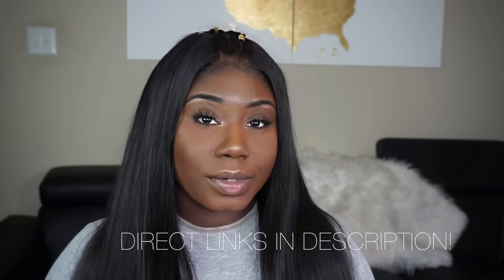Ms Lula's Hair; love or hate?!!🤔 | Hair ❤️ Review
MY HAIR SPECS⬇️
Brazilian straight with an lace frontal, 20,20,22,22 & 18 inch lace frontal!
WHERE TO BUY⬇️
CAMERA I USE
EDITING SOFTWARE:Imovie